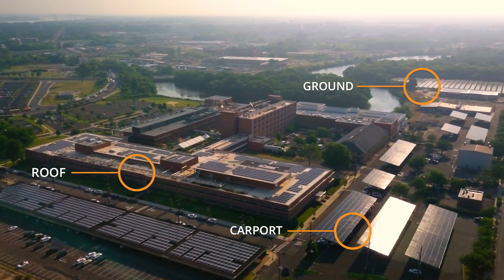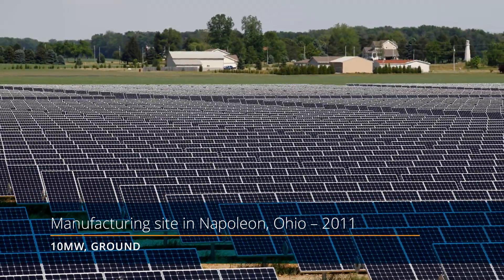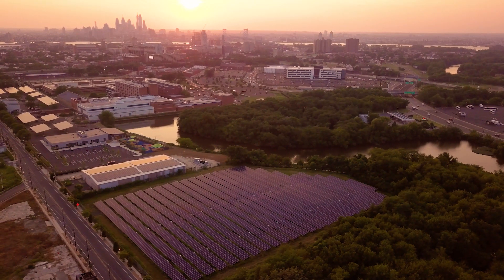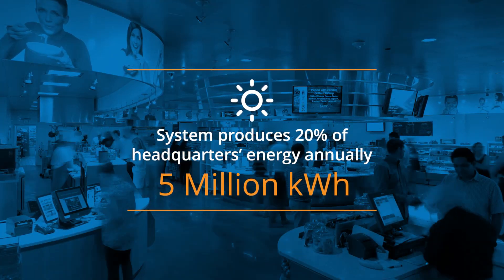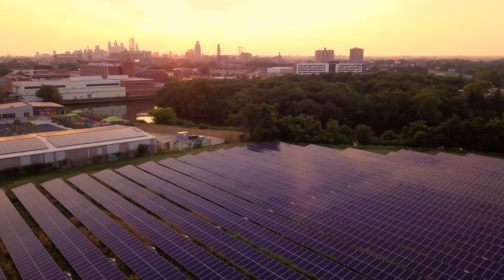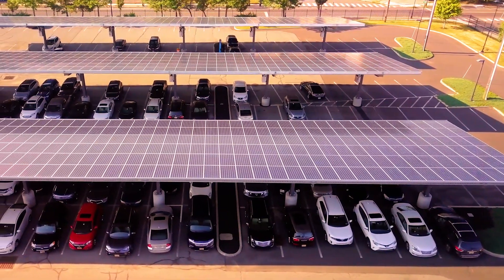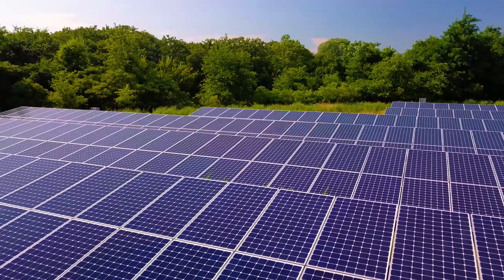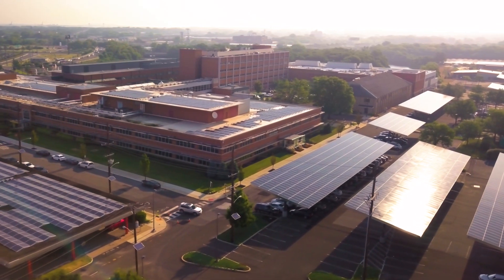Campbell HQ Shines with SunPower's Versatile Solar Solutions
Campbell Soup World Headquarter turned to SunPower for the best solar solutions and services—maximizing energy cost savings and furthering their sustainability goals. With carport, rooftop and ground mount installations spanning three different states, the systems produces nearly 5 million kWh of clean energy each year, equivalent to 20% of Campbell world HQ’s annual energy use.

Note: In February 2022, SunPower’s Commercial and Industrial Solutions business was acquired by TotalEnergies. If you are interested in exploring sustainability options for these industries, please